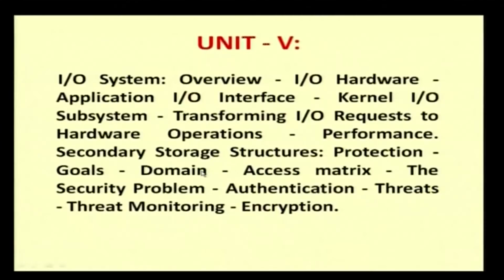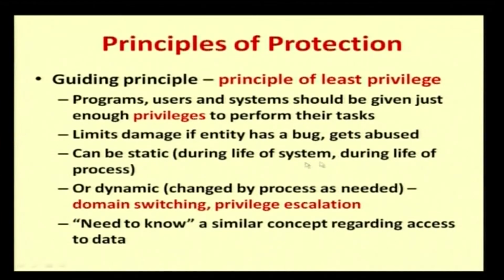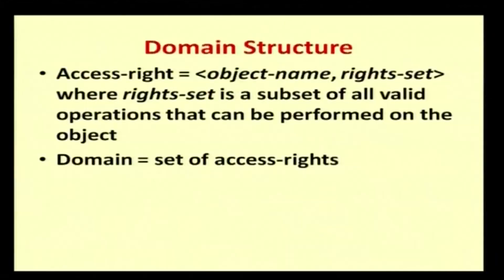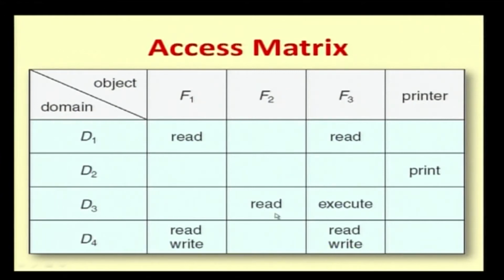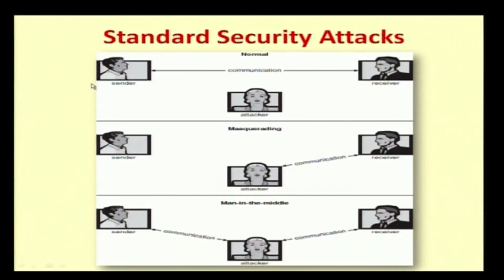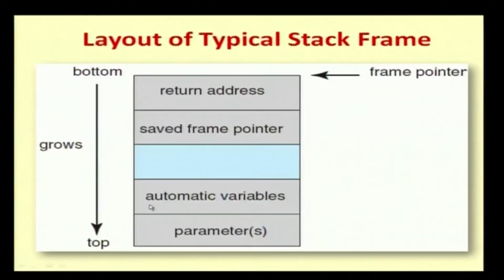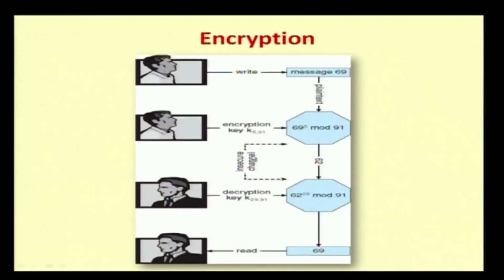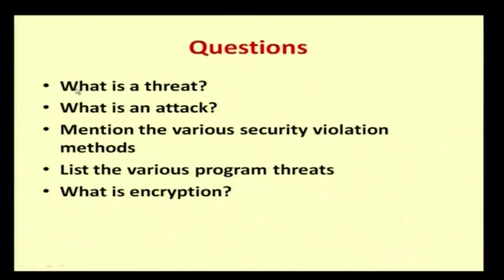MOD-26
Domain Structure
Access Matrix
Program Threats
Encryption